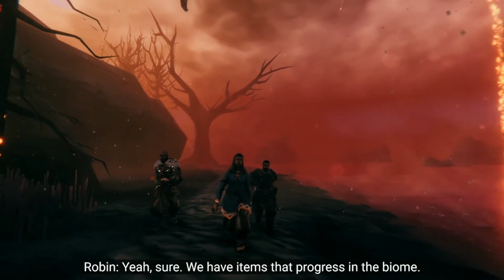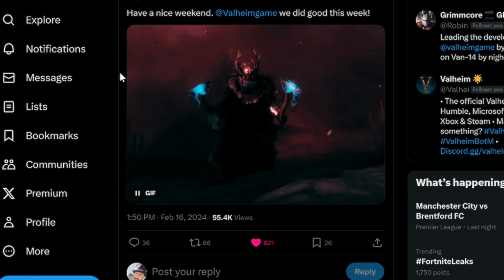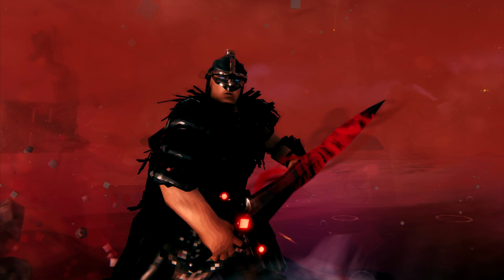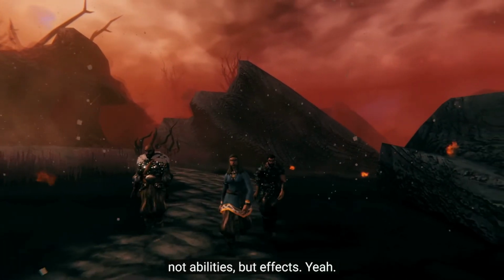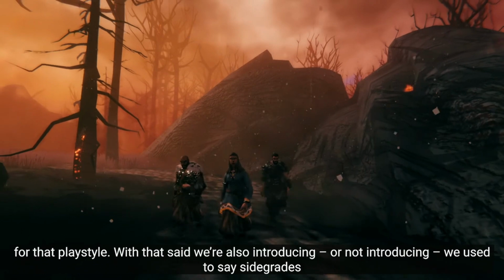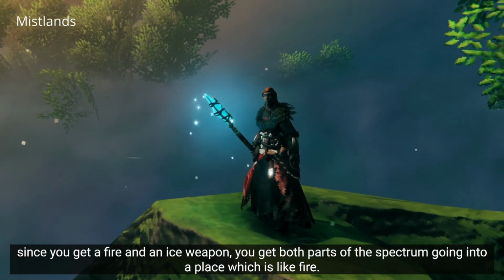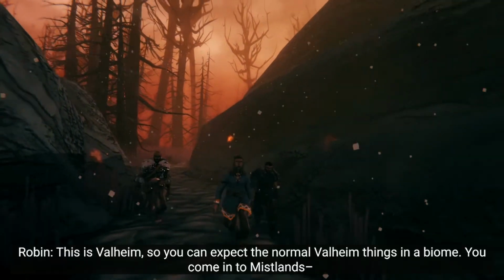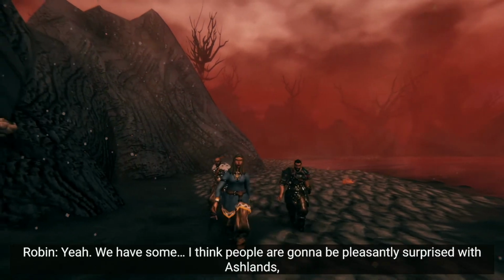VALHEIM ASHLANDS UPDATE INCOMING! "Shotguns" Elemental Weapons & Armor First Look!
VALHEIM ASHLANDS UPDATE INCOMING! "Shotguns" Elemental Weapons First Look!
RATBAGGERS I'm Jade PG: The home of survival with over 00 milion views across 3, yes 3 youtube channels!